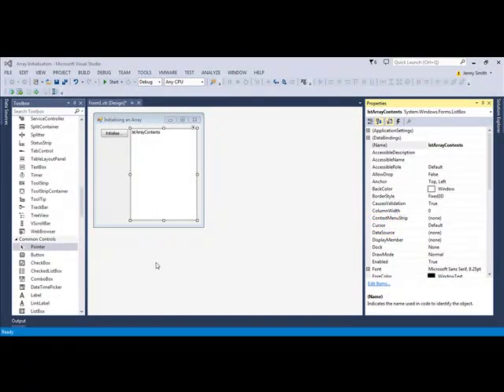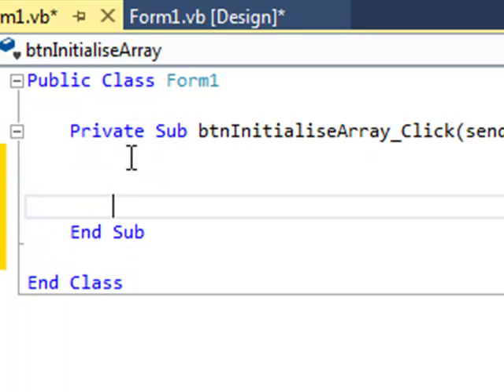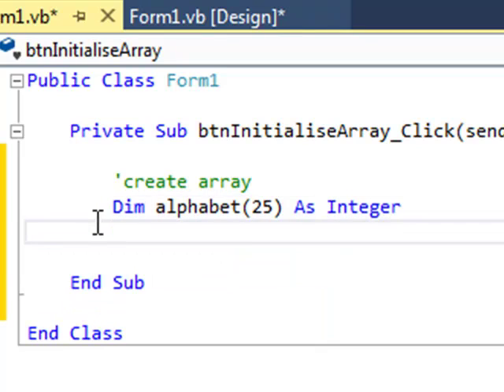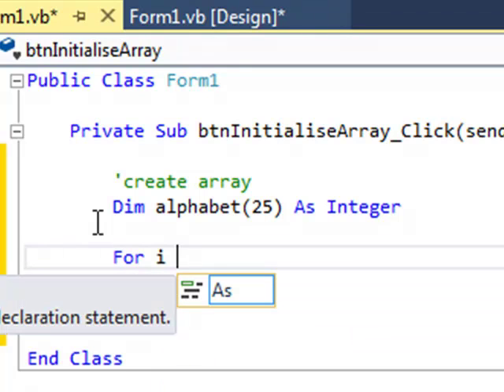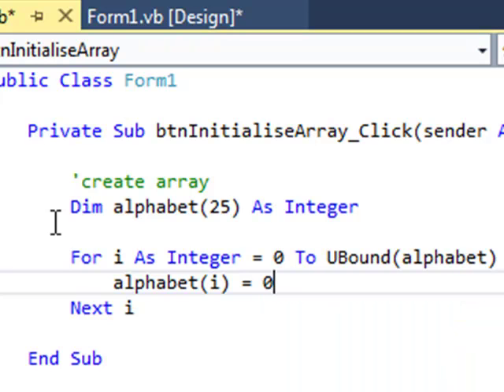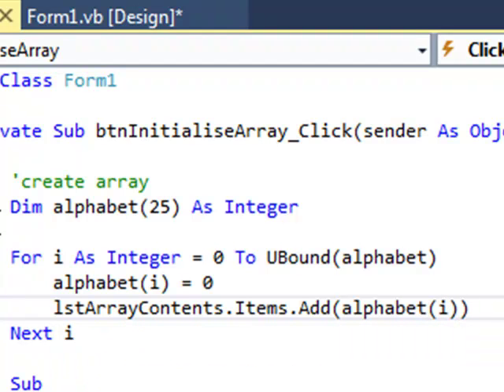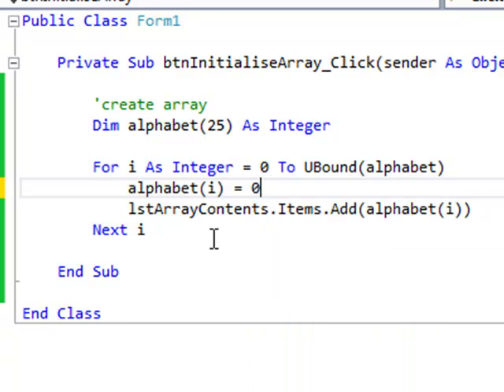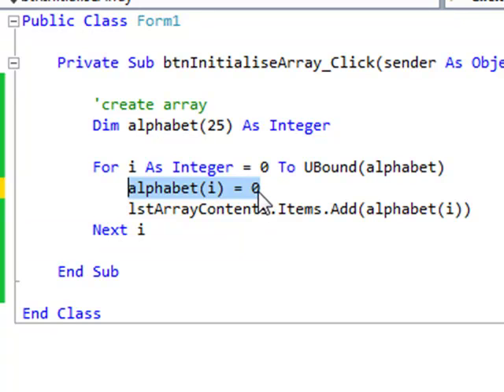Initialising an Array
In-depth tutorial that looks at how and why to initialise an array in Visual Basic .NET 2013. Initialising an array is about setting the first value for each element in the array, which is especially useful for numeric arrays.

The process is the same for older versions of Visual Studio too.